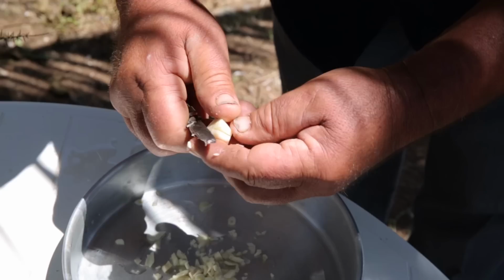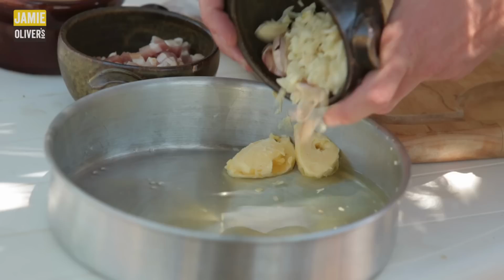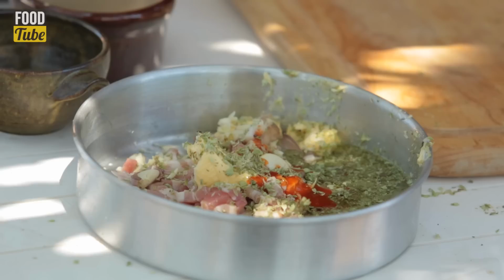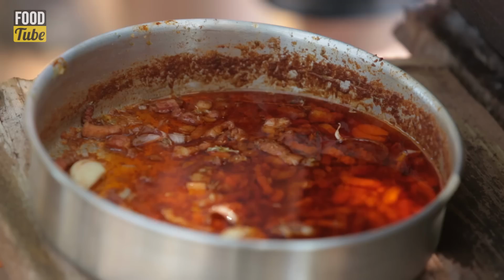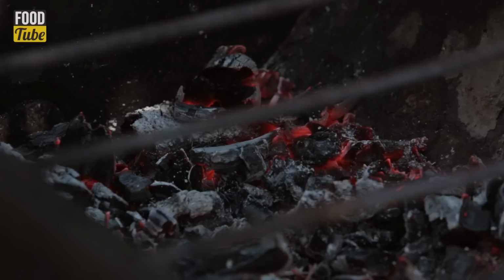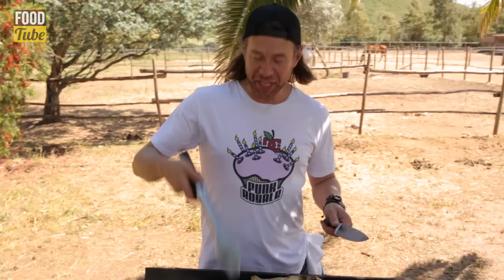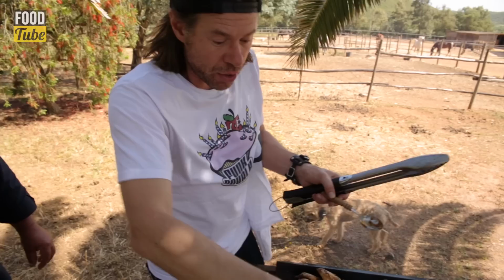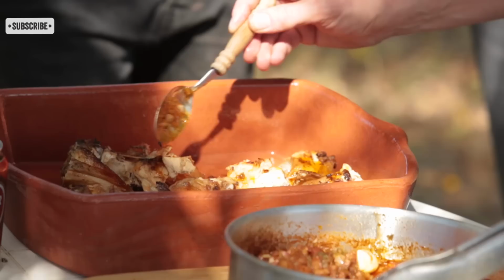Barbecue Piri-Piri Chicken | DJ BBQ in Portugal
Olá Food Tube! DJ BBQ has gone on a meat pilgrimage and found the best in flame-cooked food just for you guys: Frango Piri-Piri with this home-made hot sauce cooked in the shade of the Portuguese sun and washed down with a cold Sagres. Não faz mal!

Love DJ BBQ? Then you'll love his channel

x